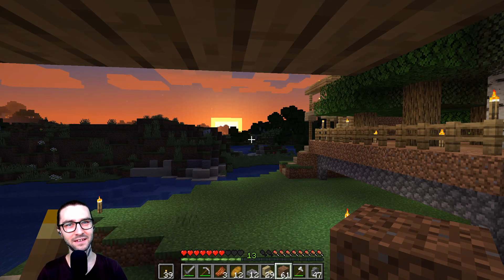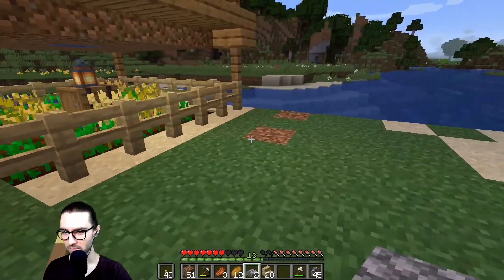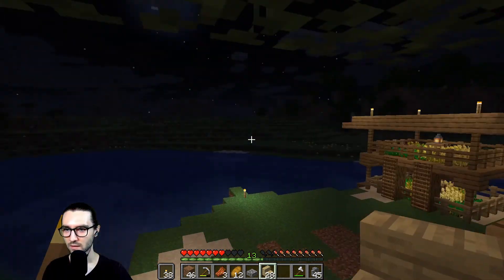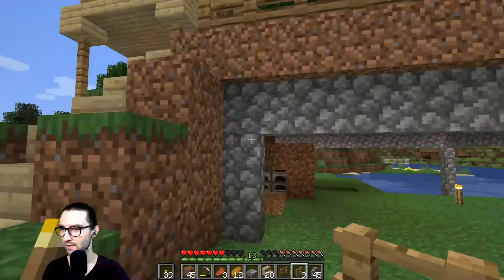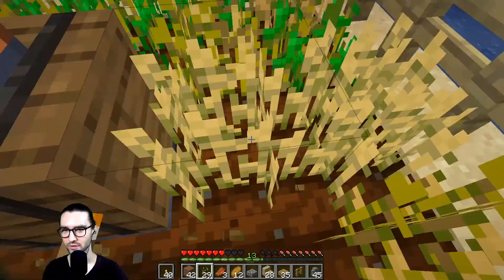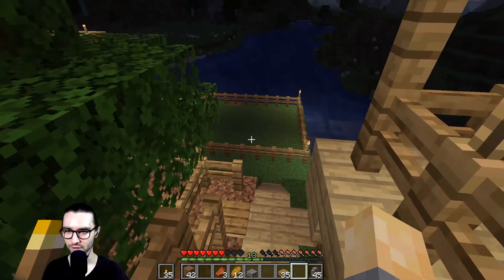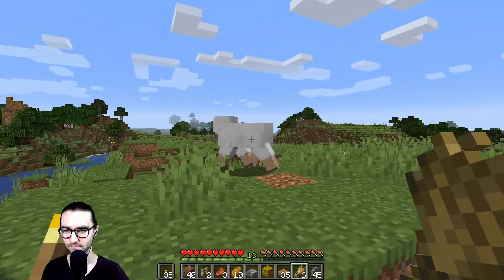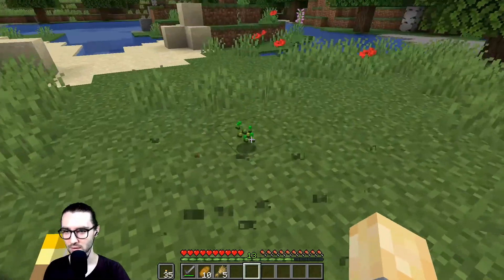Minecraft : The one with the animal farm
Part 4 of Minecraft Survival Let's Play.

Chickens, Cows, Sheeps we go into an adventure to lure them into our island, but no pigs though.

Thank you for taking the time to watch the video!

If you want to be play with me live please see the following details